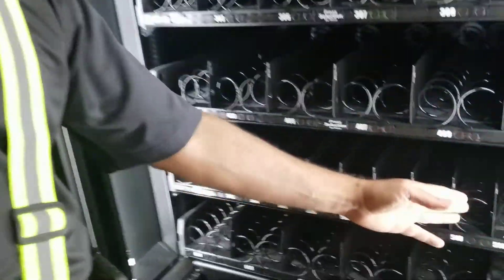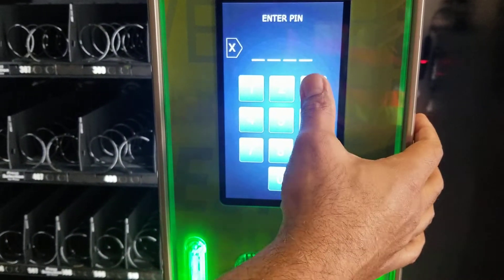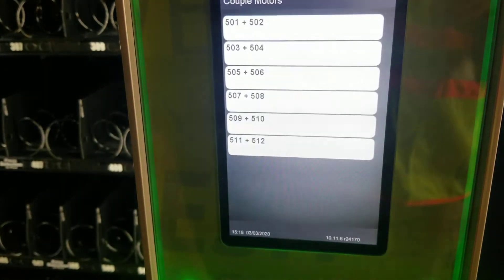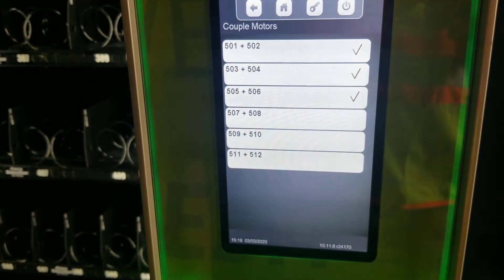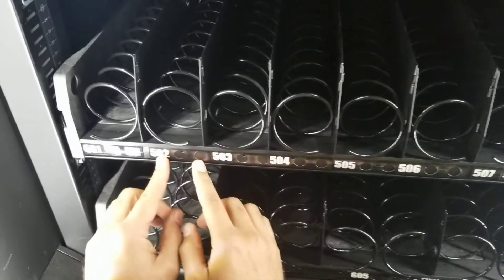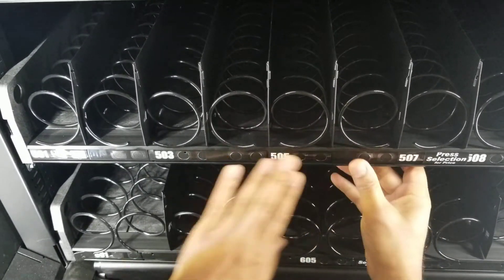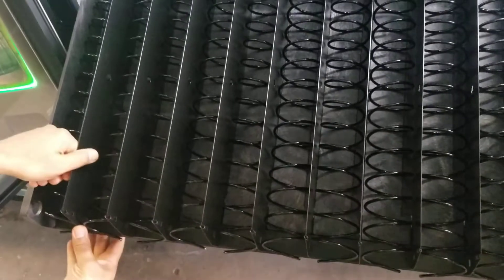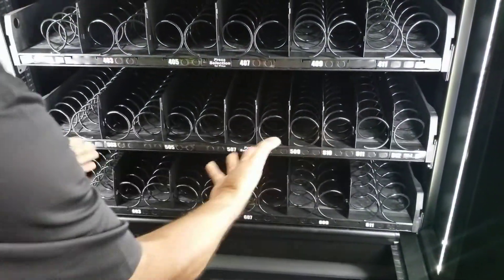Crane 186/187 Convert Candy Selection to Snack